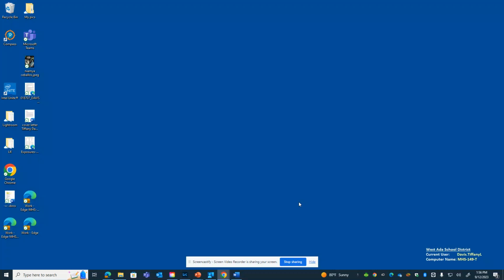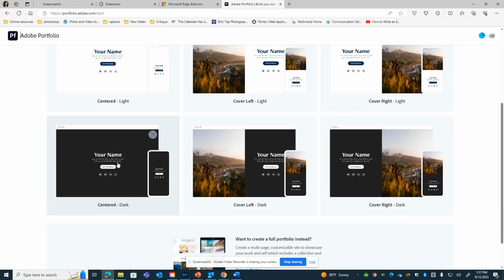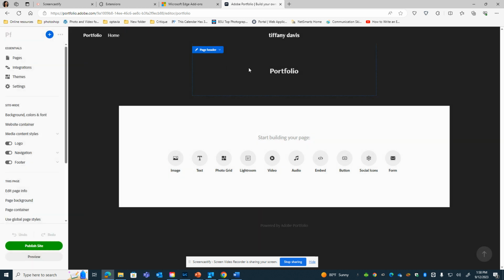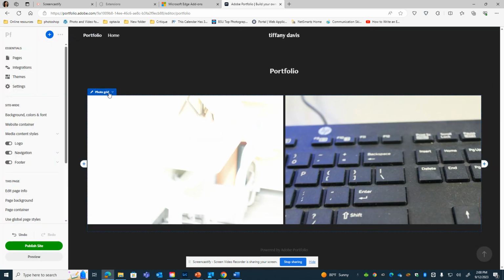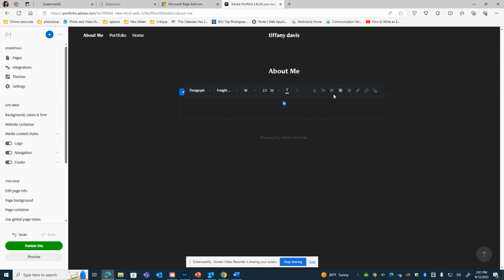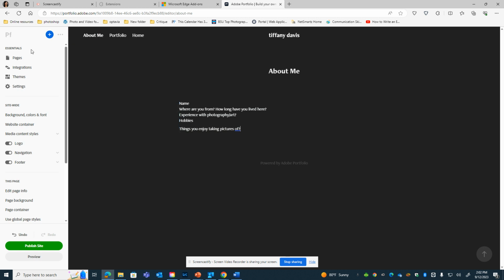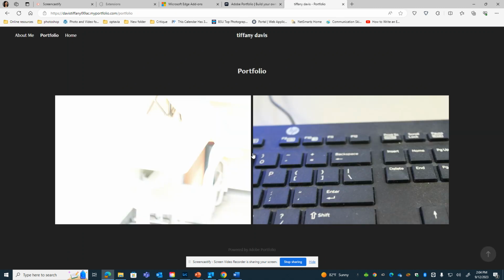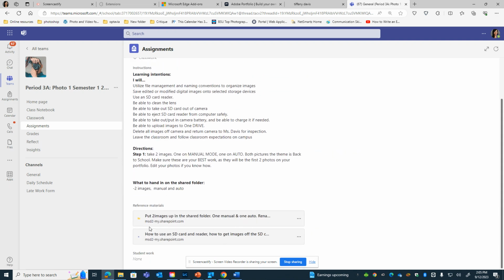How to create an Adobe portfolio website 2023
This video explains:
How to get to Adobe Portfolio
How to create an Adobe website
How to add pages
How to edit a button and link it to another page
How to add a photo grid
How to add photos to photo grid
How to add a caption to a photo
How to add text
How to submit a link to your portfolio